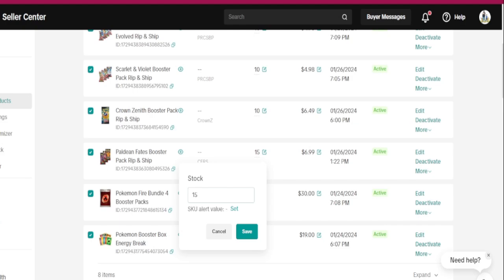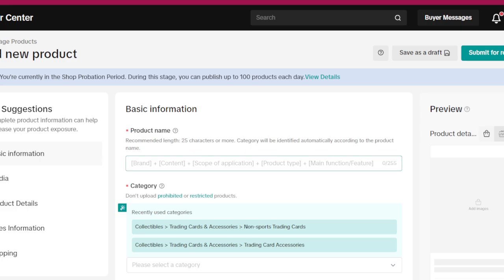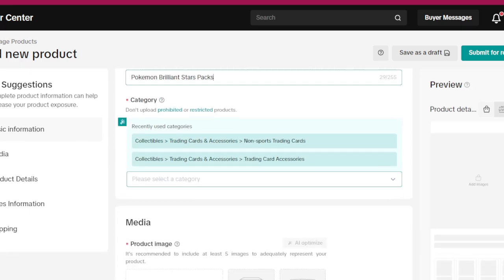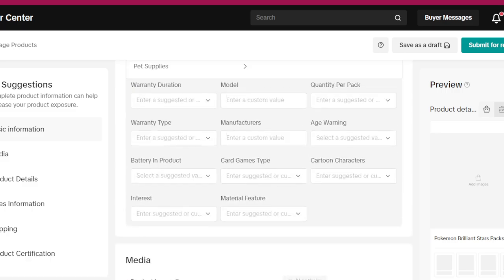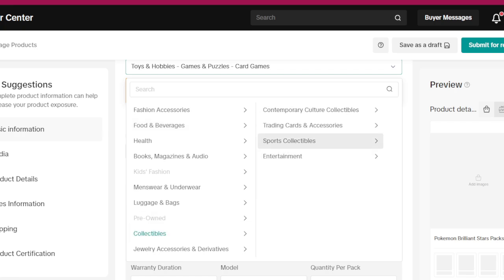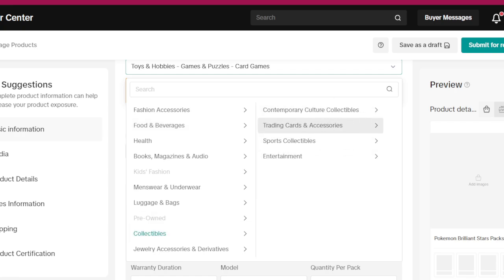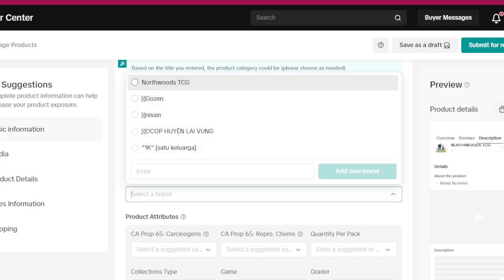Pokemon Sales Site Of The Year, Pro's & Con's Of TikTok Shop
Pro's & Con's of selling Pokemon cards on TikTok. In terms of business everything you use had pro's & con's, today we are going to look at TikTok and talk about what it has. Pokemon cards sales have been great on TikTok but it could be better.

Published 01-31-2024